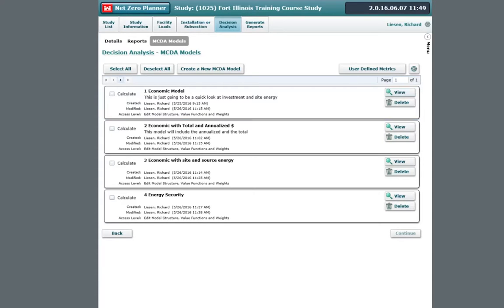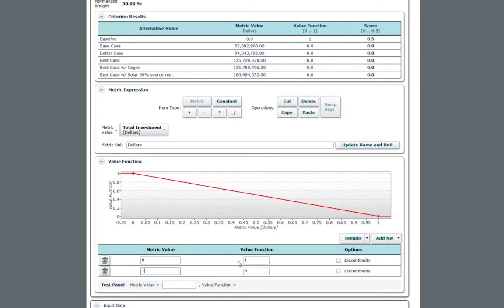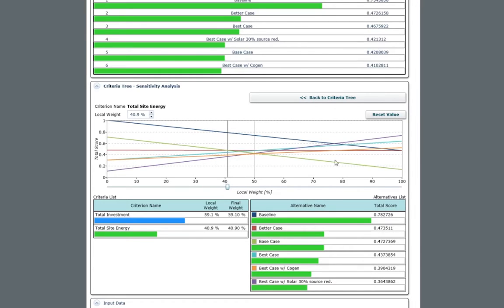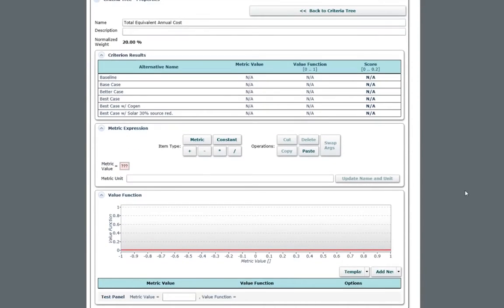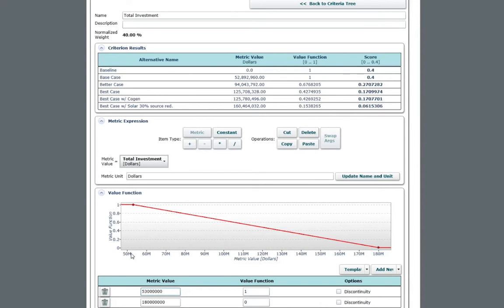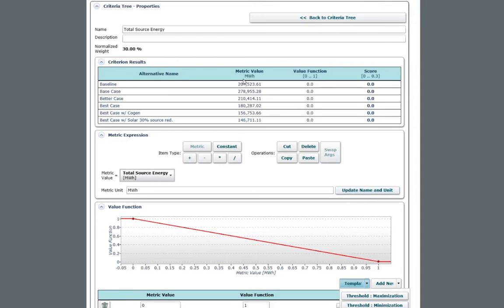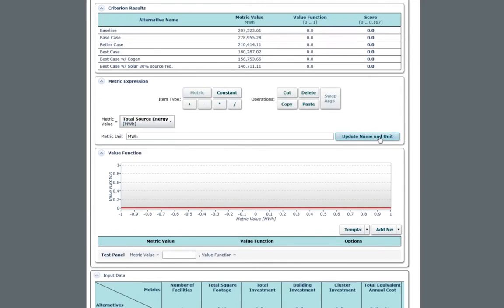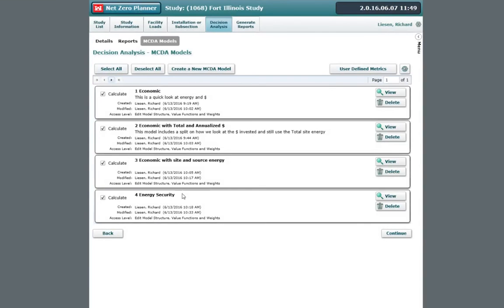MCDA Multi Criteria Decision Analysis Creation Part 3